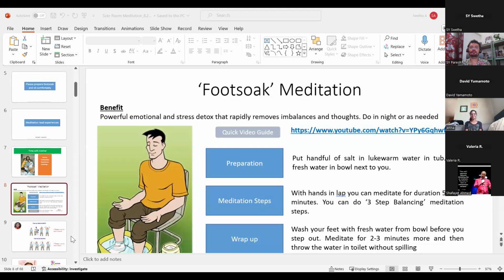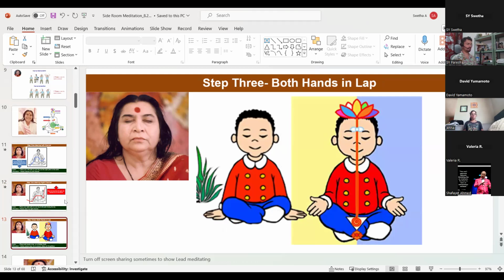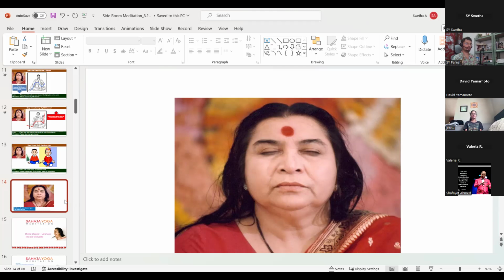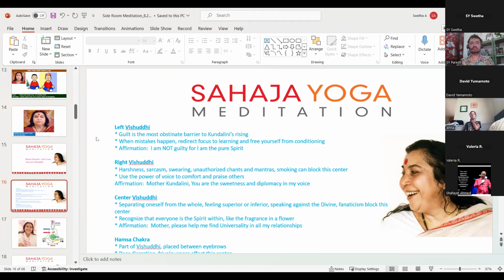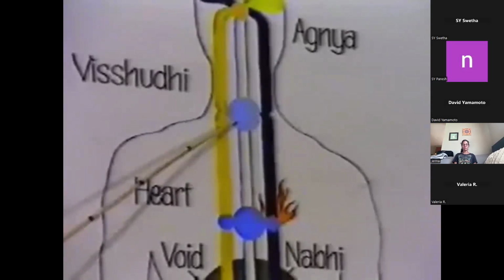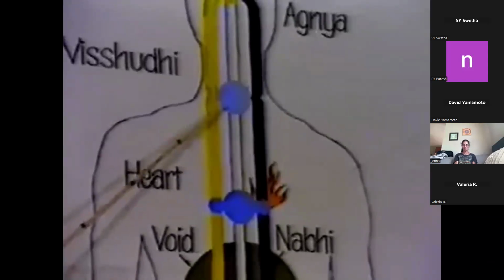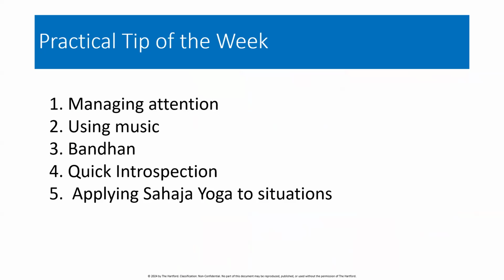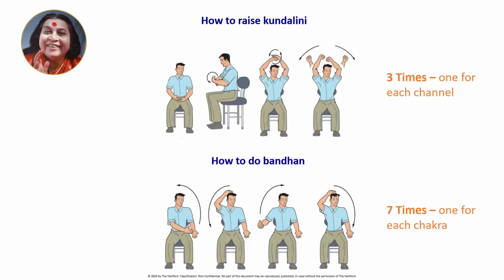Tuning into the Divine Channel - Opening the Vishuddhi